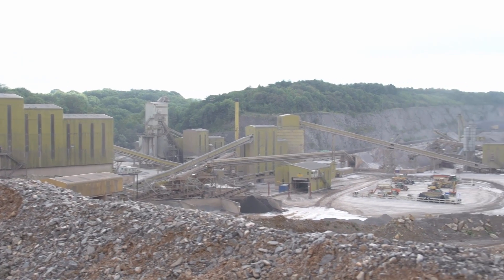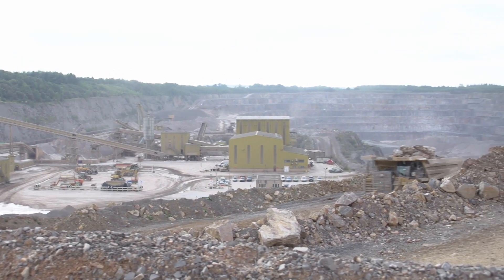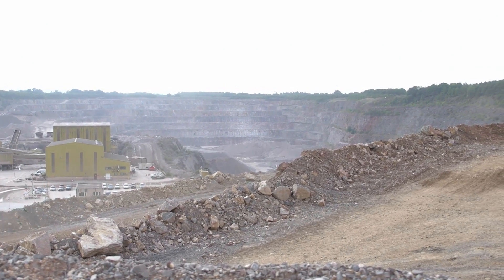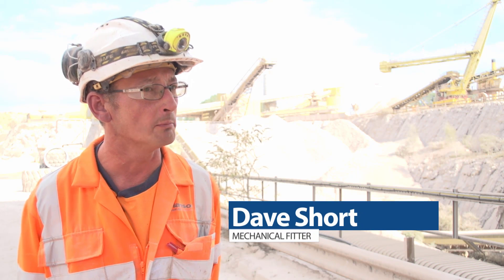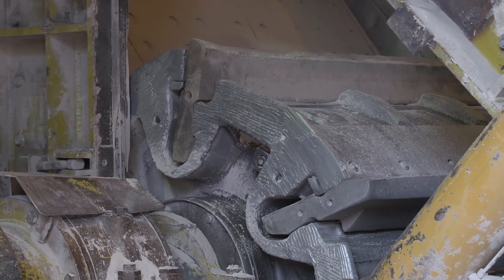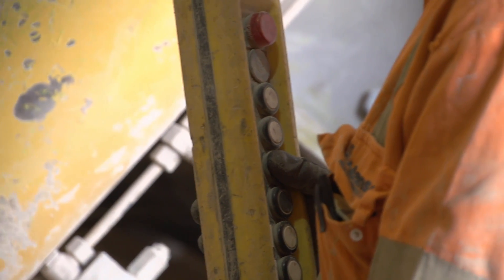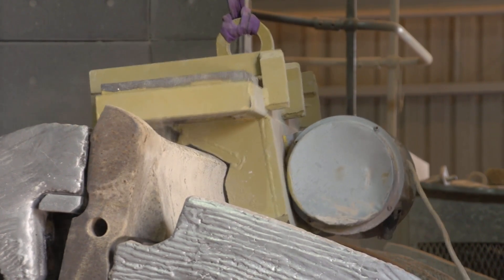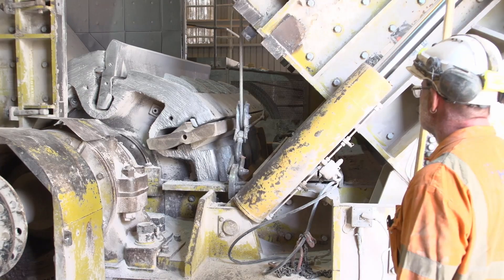Hanson Aggregates Whatley Quarry Blowbar vibrator unit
Engineering Intiative Highly Commended: Hanson Aggregates; Whatley Quarry. Blowbar vibration unit. (Entry 647).